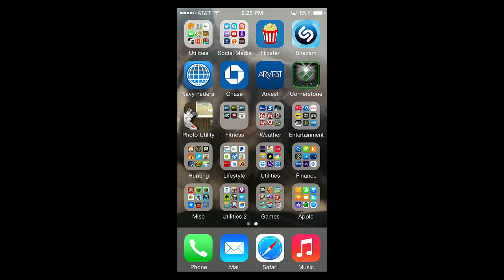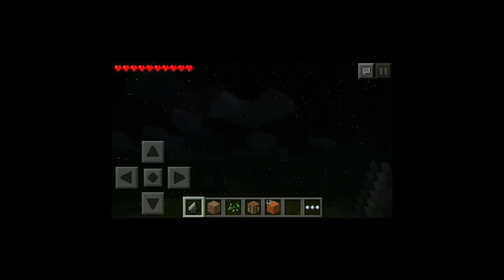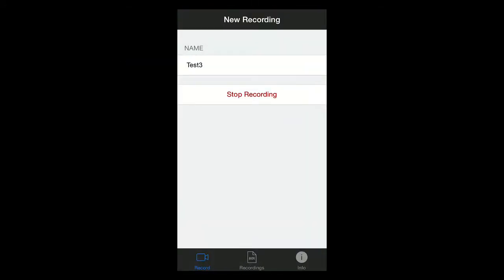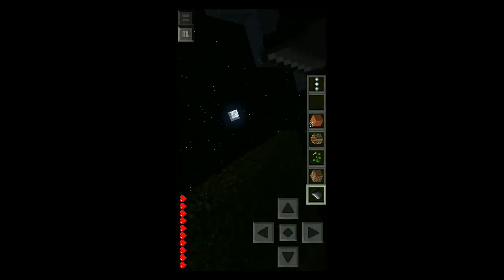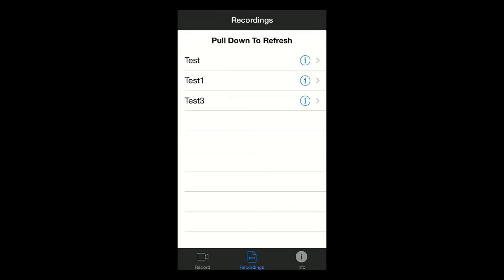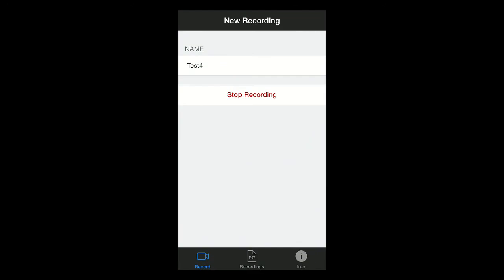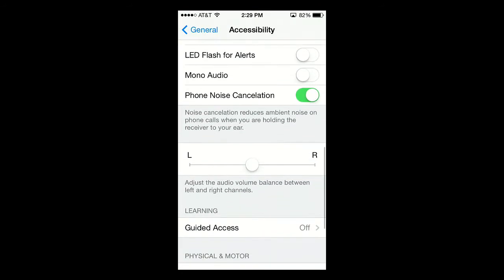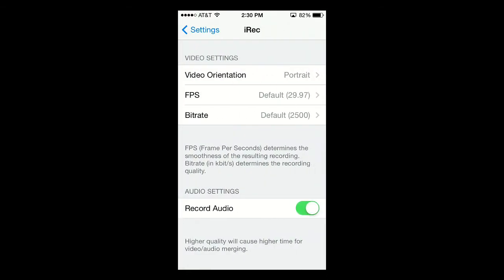How To Record Minecraft PE iOS7 iPhone/iPad/iPod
In this video I show you a working way to record your iOS 7 devices for free!